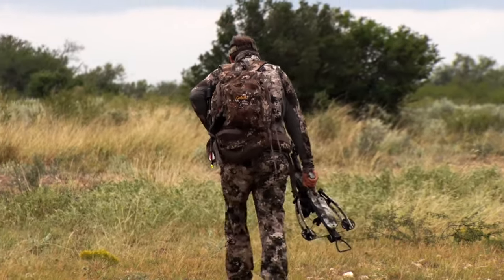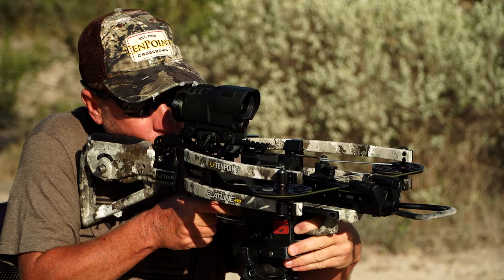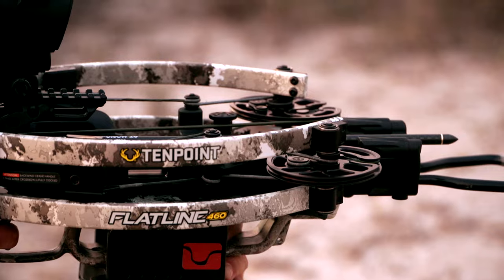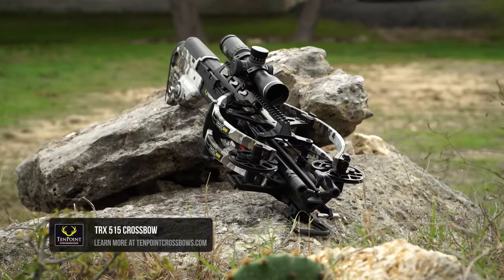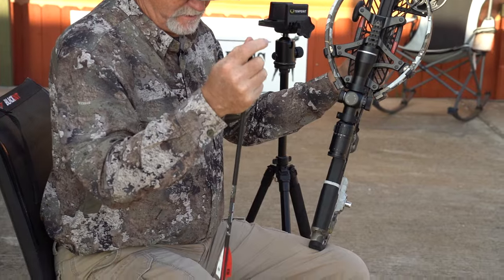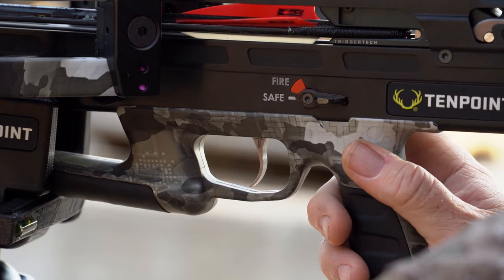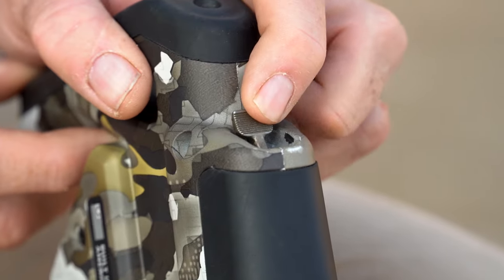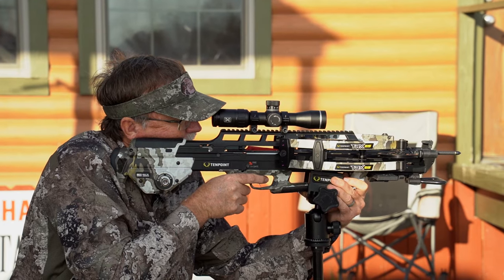Review of 2024 TenPoint Crossbow Model Changes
Every year we think what else can TenPoint come up with? We have everything we need. Well, they proved us wrong again.